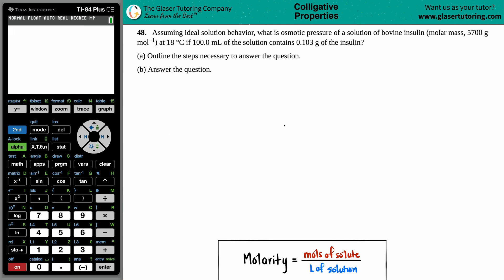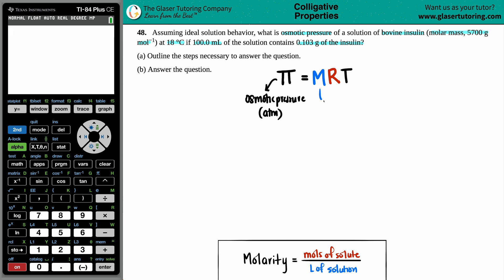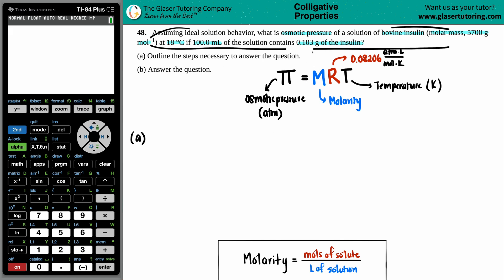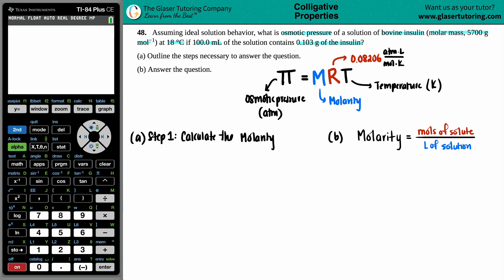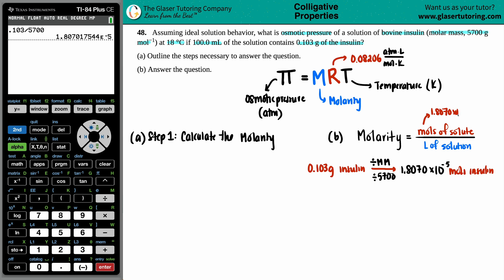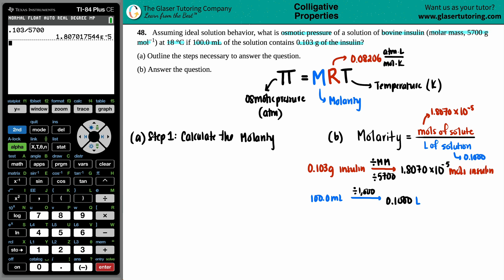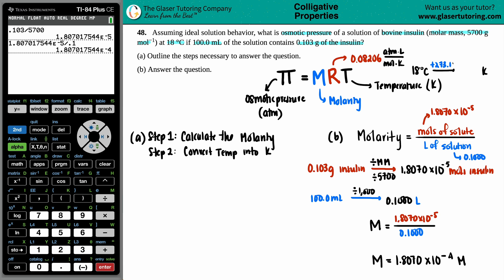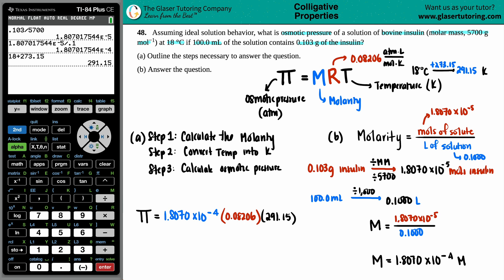11.48 | Assuming ideal solution behavior, what is osmotic pressure of a solution of bovine insulin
Assuming ideal solution behavior, what is osmotic pressure of a solution of bovine insulin (molar mass, 5700 g mol−1) at 18 °C if 100.0 mL of the solution contains 0.103 g of the insulin?